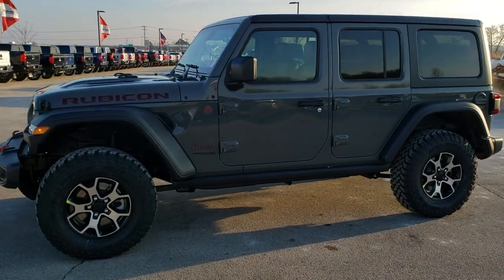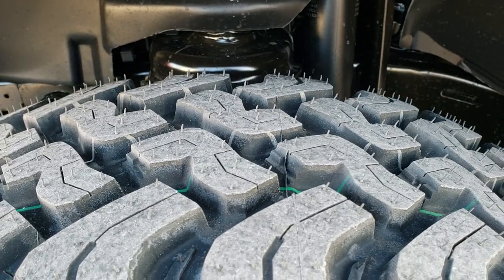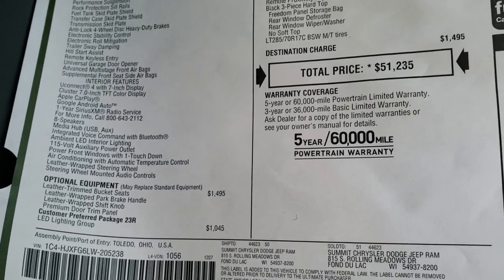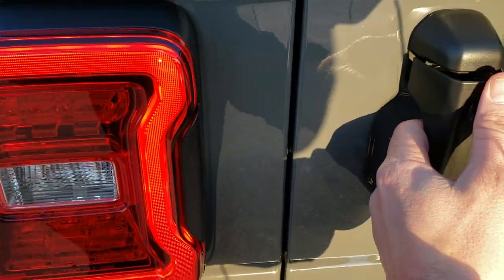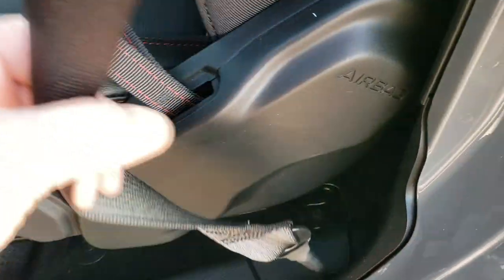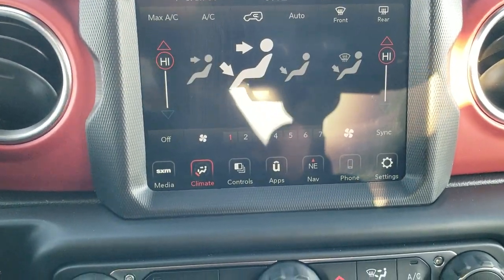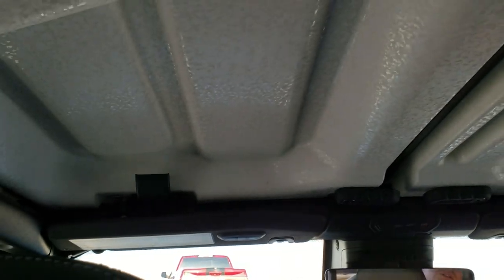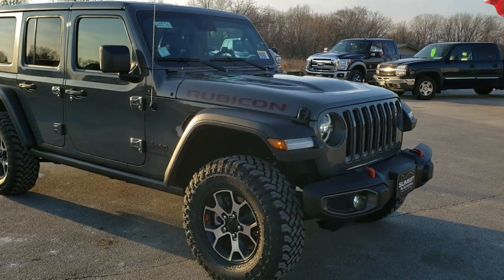2020 JEEP WRANGLER 4 DOOR RUBICON STING GRAY LATE DAY WALK AROUND REVIEW SOLD! 20J70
This 2020 JEEP WRANGLER RUBICON 4 DOOR WITH THE STICK SHIFT IN STING GRAY CLEARCOAT is the vehicle we did a walk around review of today.

Thank you for checking out this video of this 2020 JEEP WRANGLER RUBICON 4 DOOR WITH THE STICK SHIFT IN STING GRAY CLEARCOAT

STOCK: 20J70
PRICE: $51,430
MILES: 13
MAKE: JEEP
MODEL: WRANGLER UNLIMITED RUBICON
VIN: 1C4HJXFG8LW205238
LOCATION: FOND DU LAC OSHKOSH WISCONSIN, 54937 TRUCKS ON 41

3.6 Liter V6 DOHC Engine, 285 Horsepower, Full Four Door Crew Cab with Black 3-Piece Modular Hard Top, Unlimited Rubicon Package, 6 Speed Manual Transmission Stick Shift, 4x4 Floor Shifter Four Wheel Drive 4WD, Factory GPS Navigation System, Reverse Backup Camera Rearview Camera, Adaptive Speed Control Cruise Control, Blind Spot Monitoring with Rear Cross-Path Detection, Forward Collision Warning System, Driver Seat Height Adjuster, Black Ebony Leather Seats, Bucket Seats, 2nd Row Bench Seating, Heated Power Mirrors with Blindspot Indicators, Electronic Stability Control Traction Control ESC, Axle Lock, Downhill Assist Control DAC, Sway Bar Link Disconnect, Falken Wildpeak M/T LT285/70 R17 Tires, Painted and Polished Aluminum Rims Premium Wheels, Four Wheel Disc Brakes, LED Fog Lights, LED Headlights, LED Running Lights, LED Tail Lamps, Reverse Sensors, Blind Spot and Cross Path Detection System, Cowl Induction Sport Hood, Rock Rails, AM / FM Radio Tuner, Sirius/XM Satellite Radio Capabilities Sirius / XM, Uconnect (R) 8.4 AM/FM System 8.4 Inch Touchscreen with AM/FM, 7-Inch Multi-View Display, SOS / Assist System, U Connect Hands Free Bluetooth Hands-Free Phone System Blue Tooth, Android Auto Compatible, Apple Car Play Compatible, Auxiliary MP3 Jack Portable Audio Connection, USB C Jack, USB Jack Portable Audio Connection, Keyless Entry System, Push Button Start, Rear Window Defroster, Swing Open Rear Door with Manual Raise Glass, Adjustable Height Seatbelts, Driver and Passenger Front Air Bags, L.A.T.C.H. Child Safety System, Side Curtain Air Bags SRS Safety Restraint System, Multi-Function Steering Wheel Controls, Homelink System with Three Programmable Buttons for Garage Doors, Lighting Systems & Security Systems, Compass, Outside Temperature Display and Mileage Display, Fold Down Rear Seats, Factory Floormats, Air Conditioning AC, Cruise Control, Power Locks, Power Windows, Automatic Headlights Autolamp, Tilt/Telescope Steering Wheel, 115V / 150W Auxiliary Power Outlet, 3 Year / 36,000 Mile Remaining Factory Bumper to Bumper Warranty, Whichever comes first, 5 Year / 60,000 Mile Remaining Powertrain Factory Warranty, Whichever comes first, Bikini Metallic Teal Clear-Coat,Call Now! 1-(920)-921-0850 . Summit Automotive Chrysler Dodge Jeep Ram in Fond du Lac, Wisconsin also Proudly Serving Oshkosh, Madison, Milwaukee, Sheboygan, Appleton, and Waupun is a family owned and operated dealership since 1959. We take great pride in our new and used car and truck center with vehicles to fit everyone's budget. We have ON THE SPOT FINANCING. BAD CREDIT OR GOOD CREDIT, we work with over 20 lenders to get you APPROVED AT THE MOST COMPETITIVE RATES. We provide AIRPORT TRANSPORTATION and NATIONWIDE DELIVERY OPTIONS. We are conveniently located on HWY 41 at EXIT 98, Hwy 151 at Military Rd. Exit . Just Look For The TRUCKS ON 41. Advertised price does not include, tax, title, registration and service fee.,

STOCK: 20J69
PRICE: $51,430
MILES: 13
MAKE: JEEP